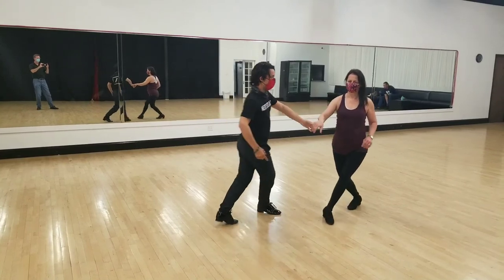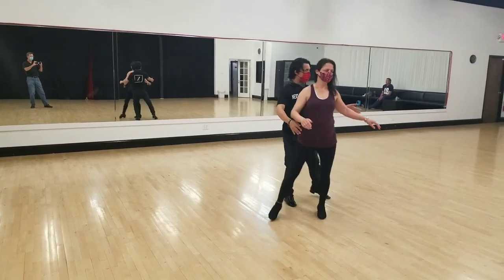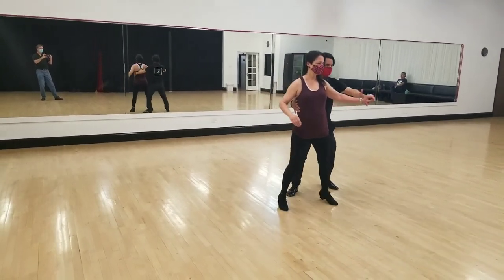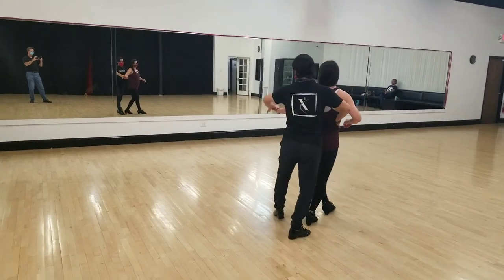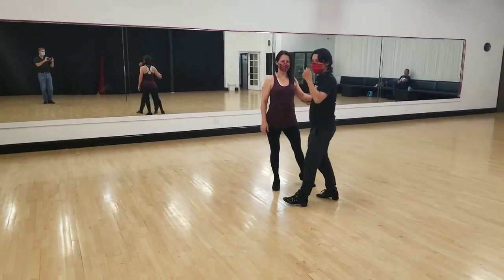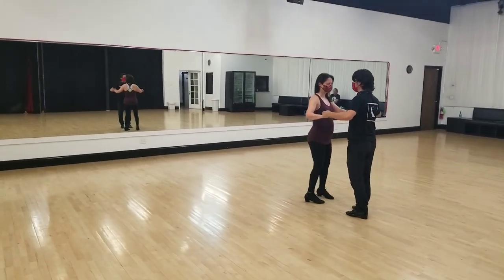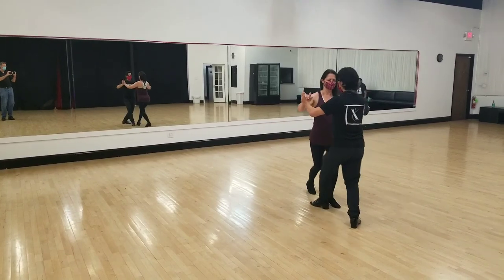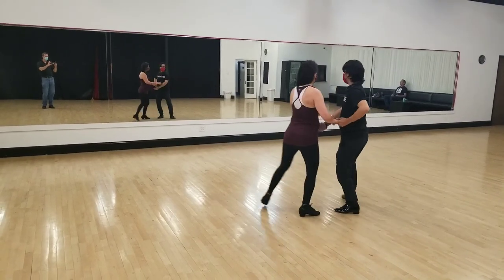Silver American Rhythm Bolero: Fan postion, sliding doors, and shadow position